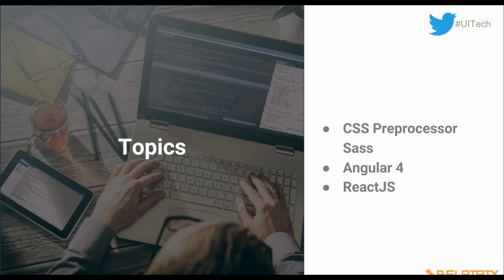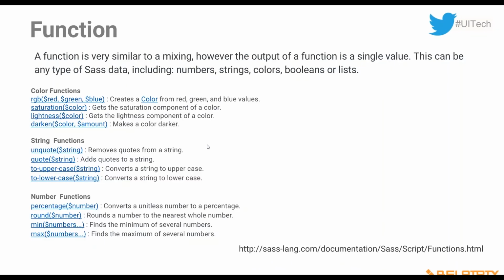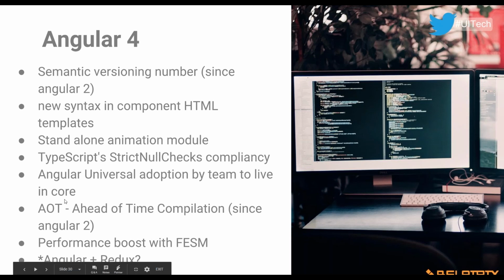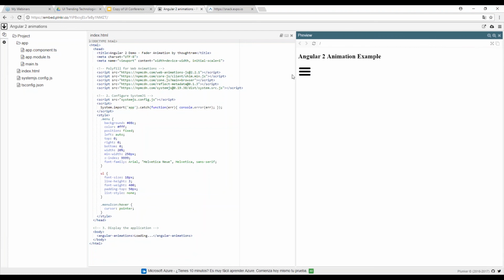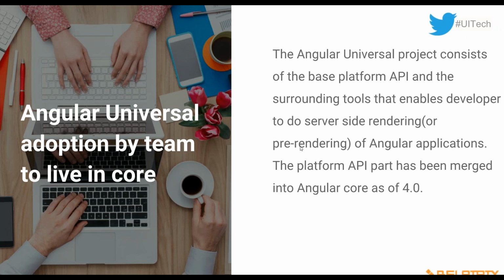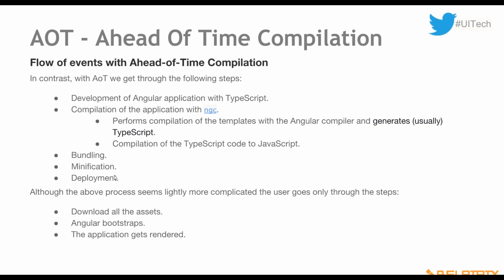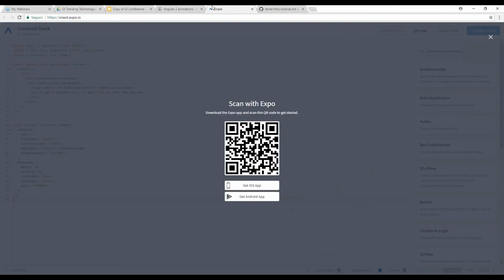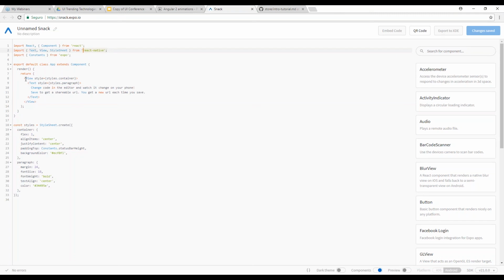WEBINAR: The top UI technologies you need to be aware of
The web is a universe in constant and fast evolution. An important part of the job as a front-end developer is to stay up to date and in contact with new tools, trends and workflows. That’s why we would like to invite you to our upcoming webinar to explore the latest trends in UI technologies.
- CSS preprocessor SASS
- Angular 4
- ReactJS